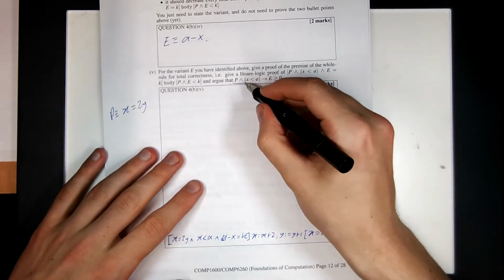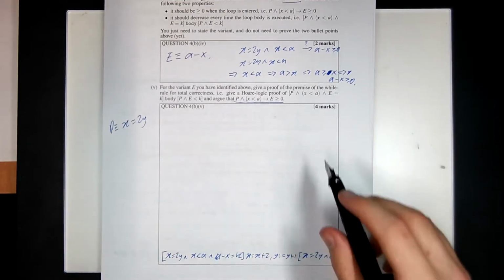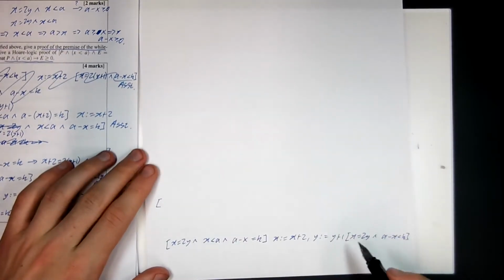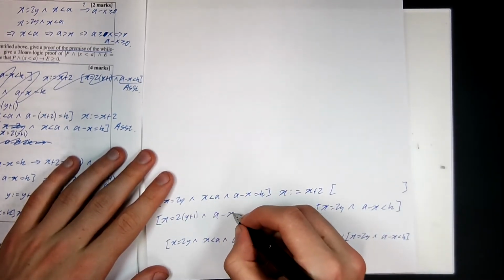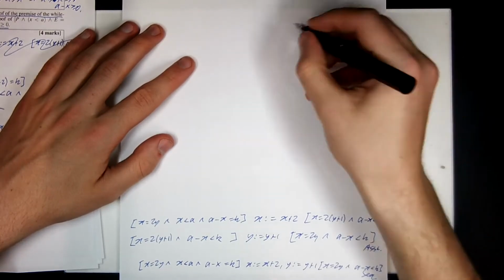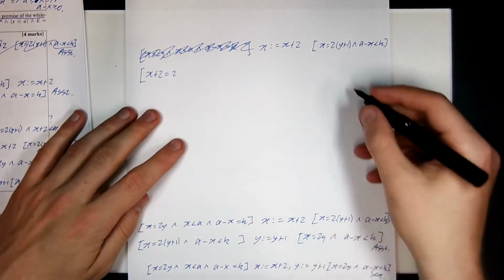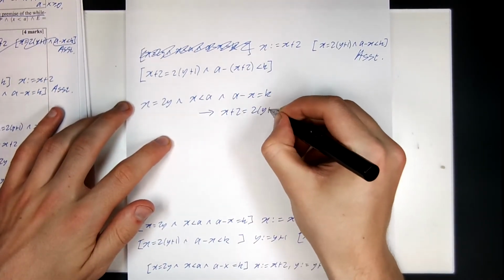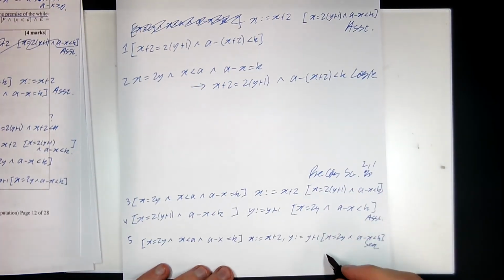2017 11 4b iv v FIXED